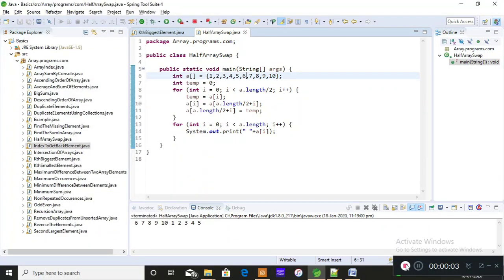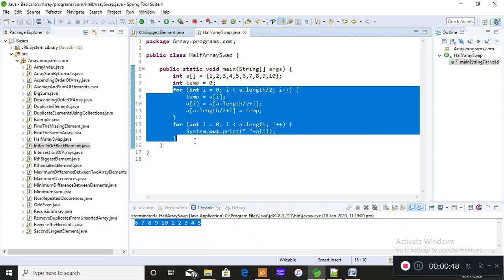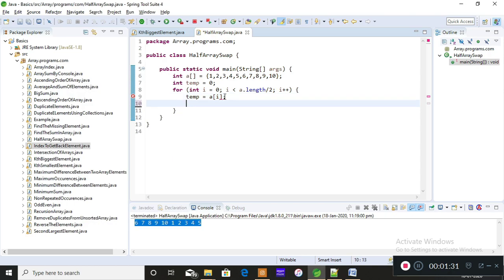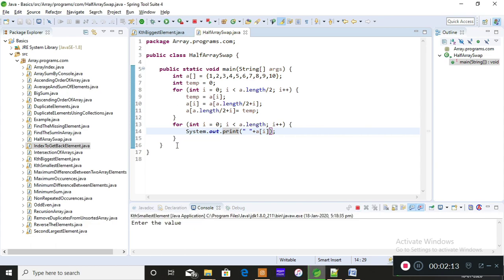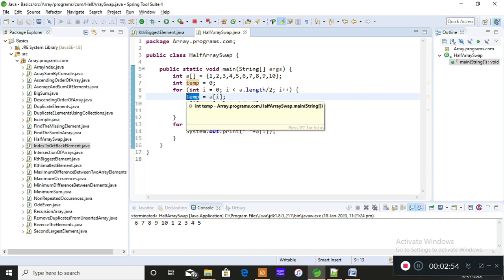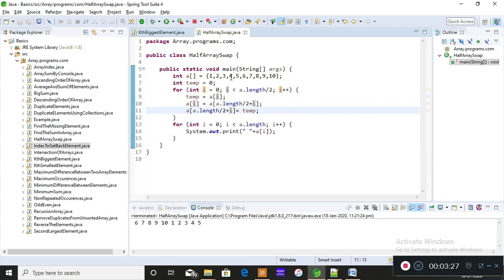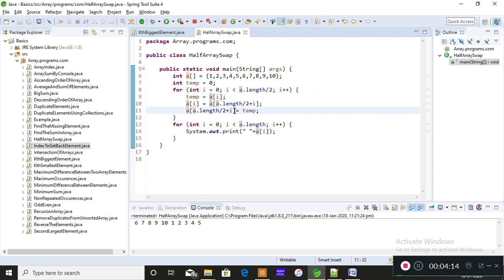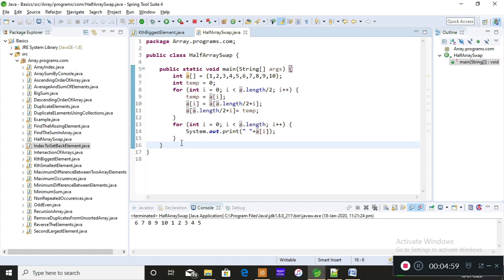How To Swap First Half With Last Half In An Array In Java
Hey everyone,
This video explains you as of how to swap the first half of the array with the second half